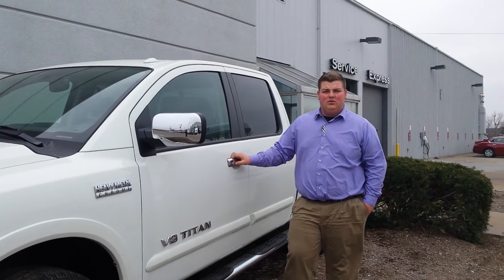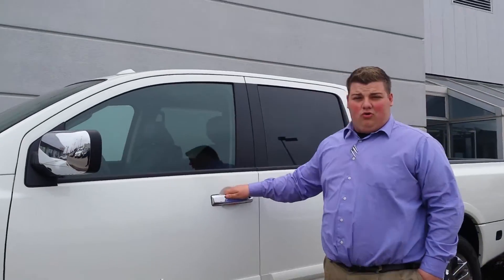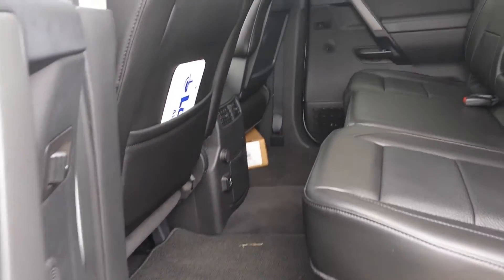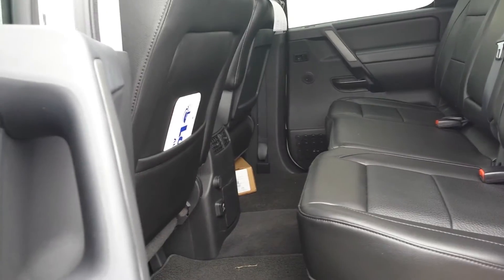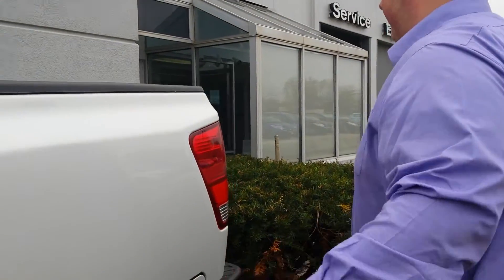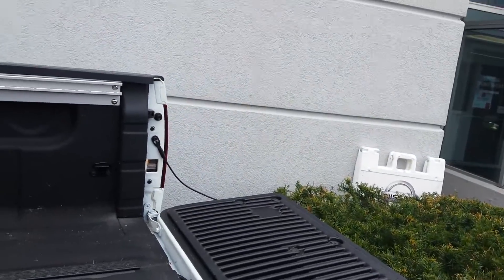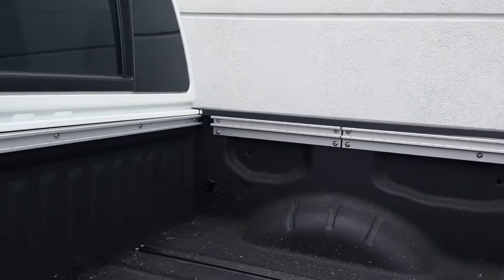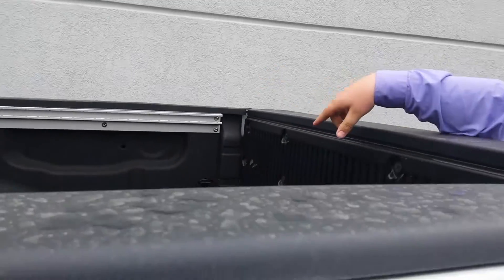Your New 2015 Nissan Titan at Lujack Nissan in Davenport Iowa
Nate Lampton shows you this gorgeous 2015 Nissan Titan. Located here at Lujack Nissan, 3750 N Harrison Street, Davenport IA, 52806.